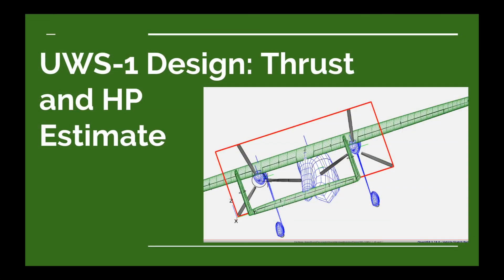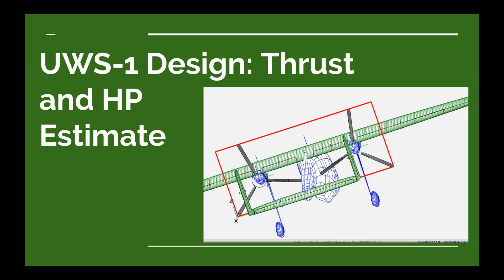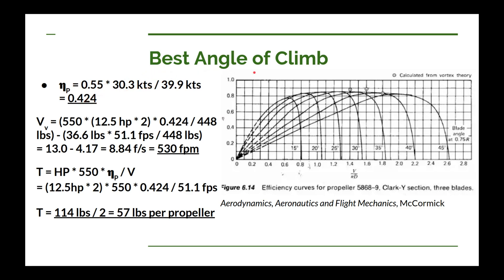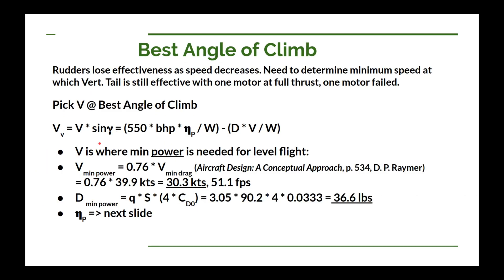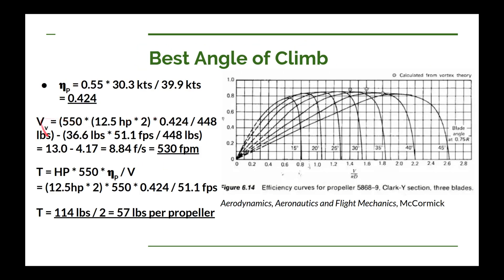UWS-1 Design: 1st Thrust and HP Estimate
Before we can finish determining the surface area for the vertical tail we must determine the thrust of our two motors. In this video we figure out thrust and HP for the maximum rate of climb and maximum angle of climb, at least as a first estimate.

16 oz epoxy mixing cups
Vacuum pump oil
3/4” wide masking tape
5mil Black Nitrile Gloves